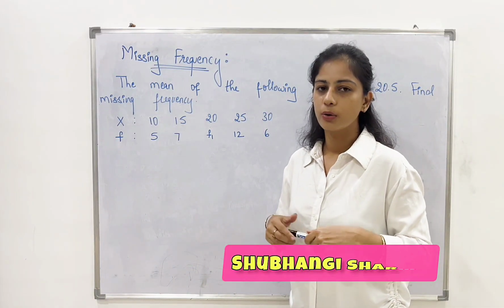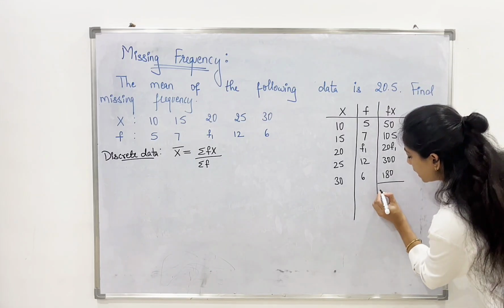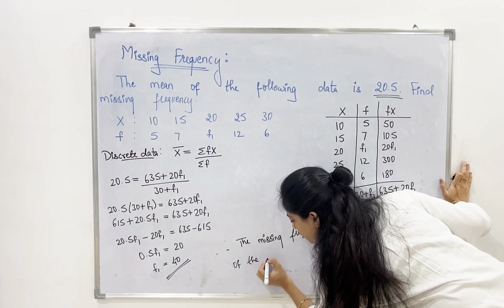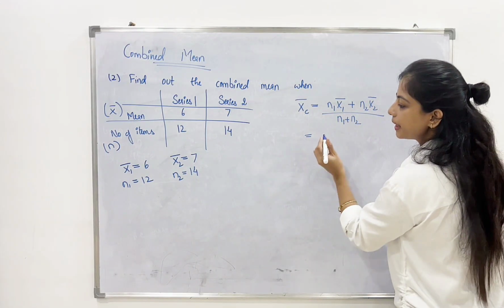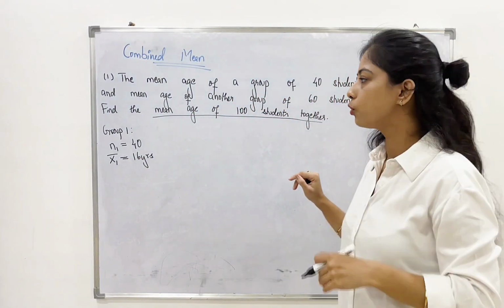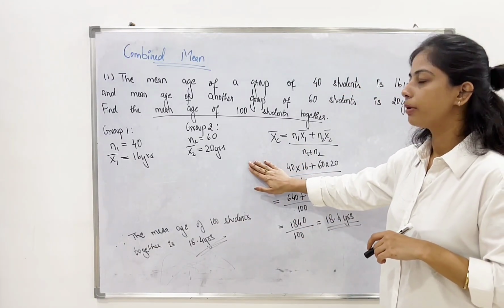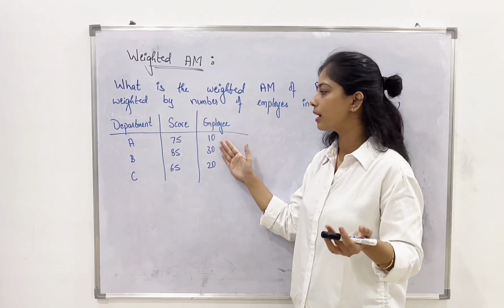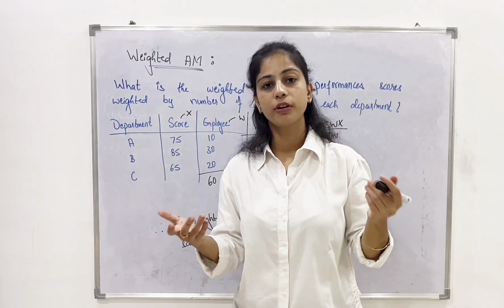Missing Frequency & Combined Mean Explained in 10 Minutes! | B.Com Part 2 Statistics Unit 2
TOPIC : Missing Frequency & Combined Mean Explained in 10 Minutes! | B.Com Part 2 Statistics Unit 2